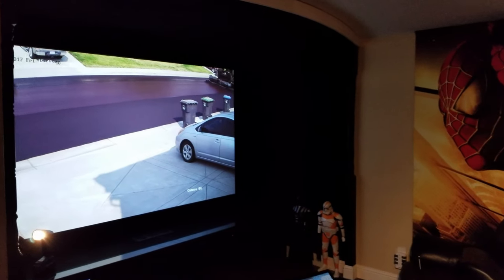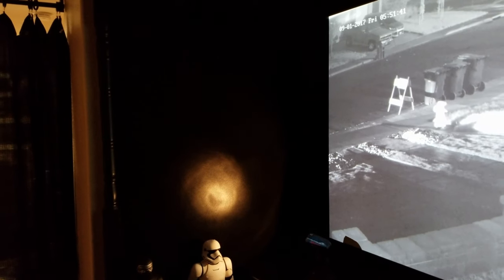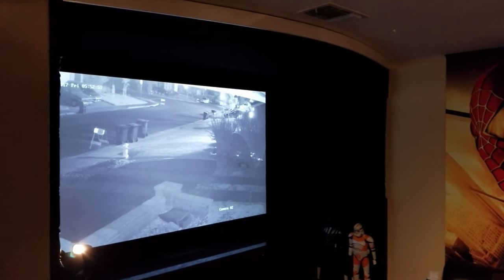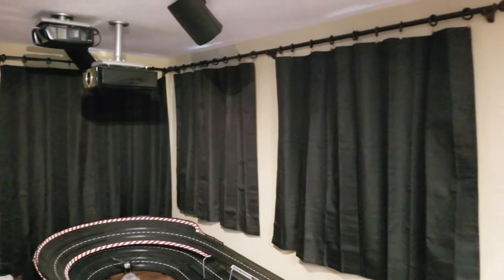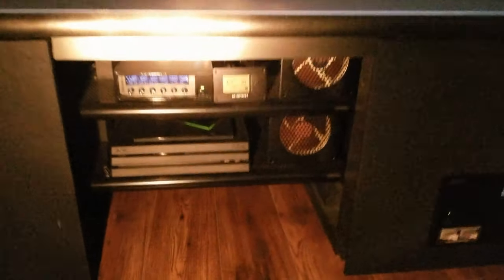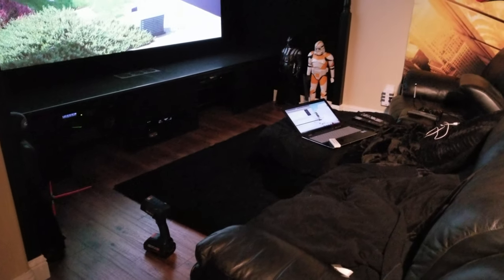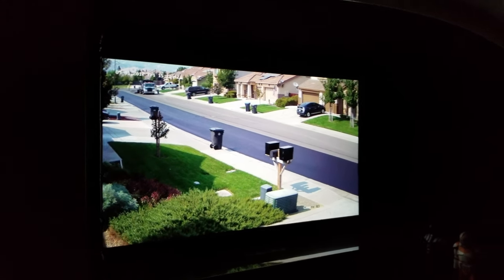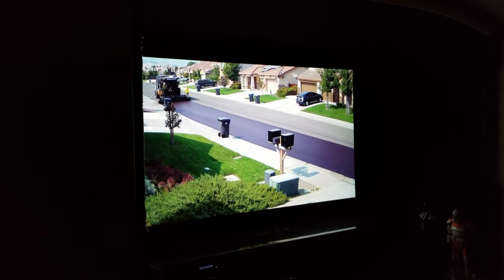Home Theater Light Control & Cooling DIY - UHD 4K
A couple of solutions I've found to improve my projector image and keep my av cabinet cool.  I've installed black carpet around the screen to reduce light reflection.  I also bought black curtains for the windows. One of the curtains was used as a "room divider" to help block light from the other side of the room.

For cabinet cooling, I designed an open system with perforated shelves.  They are not really floating shelves, they are more like hanging shelves.

I've also installed some fans to help keep the system cool.  Because it's an open system, the fans are not really needed unless I have the system on all day in a hot day.  If you have a "closed" cabinet, you will probably benefit even more from a fan system like this.

MAIN COMPONENTS:
120” Elite Screens Sable Frame CineGrey

JVC DLA-RS500U 4K Projector ) or JVC DLA-X750R

Sony STRZA3000ES 7.2-Channel 4K AV Receiver

SPEAKERS:
Martin Logan Motion 4 (1 Front Left, 1 Front Right)

Martin Logan Motion 4 (1 Mid Left, 1 Mid Right)

Martin Logan Motion 8 (Center)

Martin Logan Motion FX (2 Back Surround)

Subwoofer: Dual PB-1000 (Front Left/Right)
For a single sub

OTHER ACCESSORIES:
Noctua NF-S12A PWM, 4-Pin Premium Cooling Fan (120mm, Brown)

Noctua NF-S12A FLX, 3-Pin Premium Cooling Fan (120mm, Brown) (Adjustable speeds)

Thermaltake Commander F6 RGB LCD 6 Channel Single 5.25'' Bay Fan Controller AC-024-BN1NAN-A1

AC Infinity AIRPLATE T9, Quiet Cooling Fan System 18" with Thermostat Control, for Home Theater AV Cabinets

Jet Black Speaker Grill Cloth 60" x 36", A-569